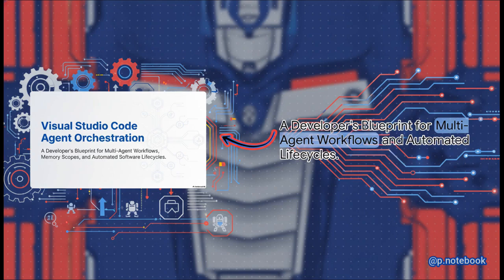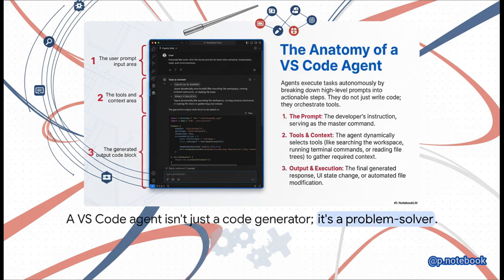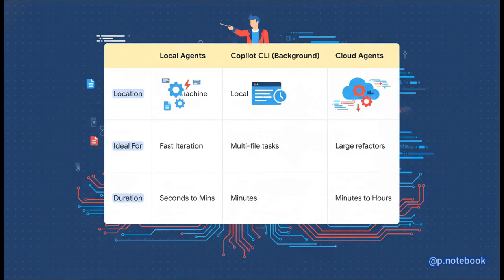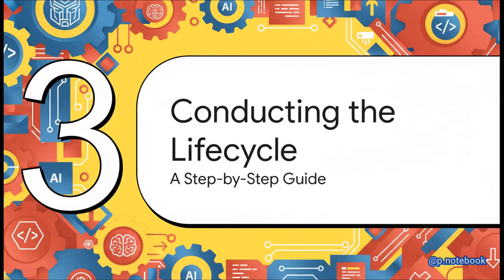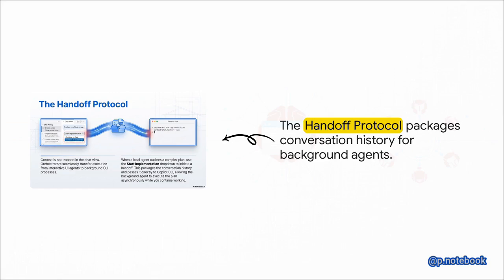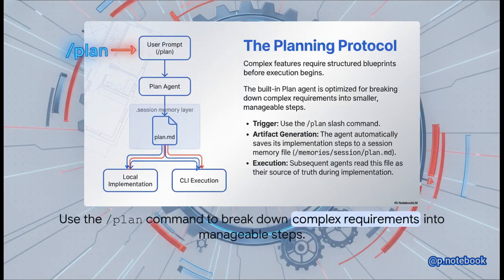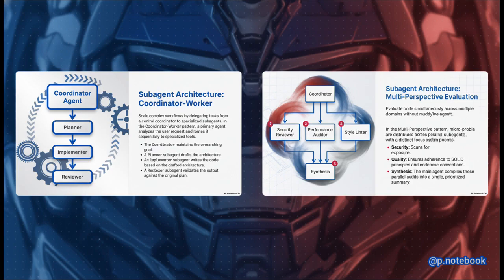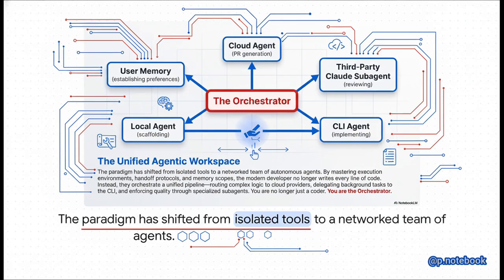5. Agents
Visual Studio Code Agent Orchestration is a framework for managing a "networked team" of autonomous agents to automate the entire software development lifecycle. It shifts your role from writing every line of code to acting as the Orchestrator, directing a unified pipeline of specialized tools and models. Key components of this ecosystem include:

- Specialized Execution Environments: Workflows move through Local agents for rapid scaffolding, CLI agents for background implementation across multiple files, and Cloud agents for repository-scale tasks like PR generation

- Tiered Memory System: A three-layer system—Session, Repository, and User memory—ensures agents retain ephemeral task context, codebase-specific conventions, and foundational user preferences

- Subagent Architectures: Complex tasks are managed via patterns like Coordinator-Worker (delegating to specialized planners and implementers) or Multi-Perspective Evaluation (running parallel audits for security, performance, and style)

- The Handoff Protocol: You can seamlessly transfer execution from an interactive chat agent to a background CLI process, allowing long-running implementations to proceed asynchronously while you continue working